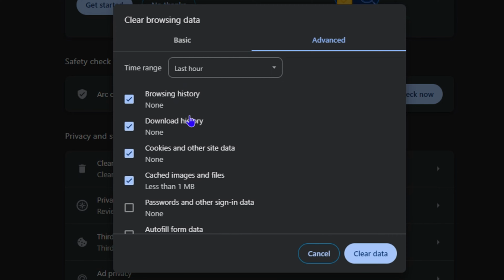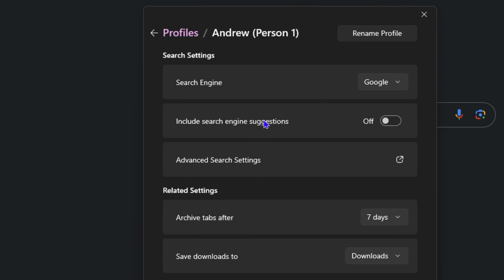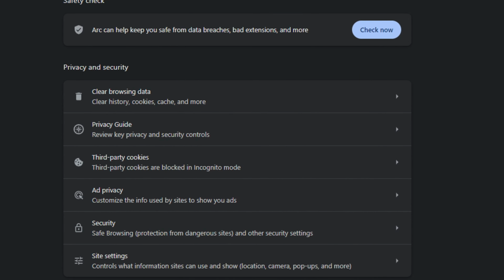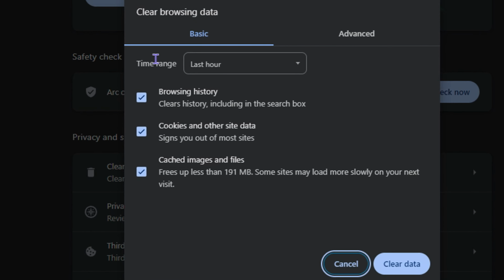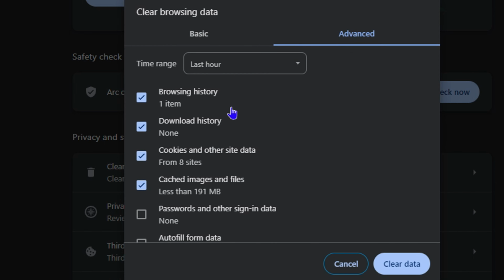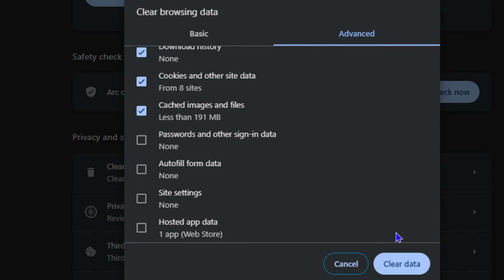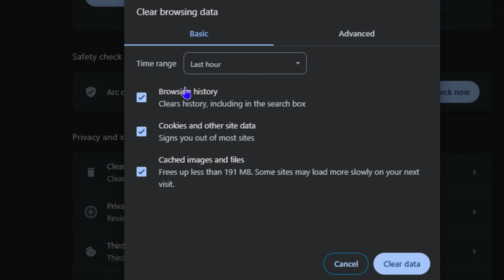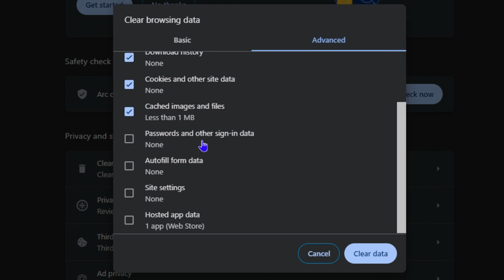How To Clear Browsing Data in Arc Browser on Windows 11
In this tutorial, I show you How To Clear Browsing Data in Arc Browser on Windows 11.